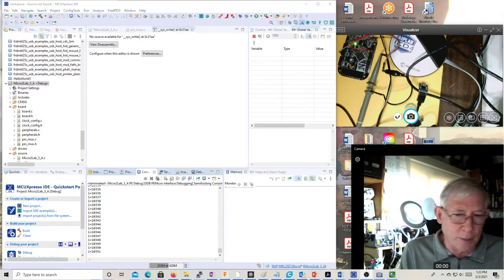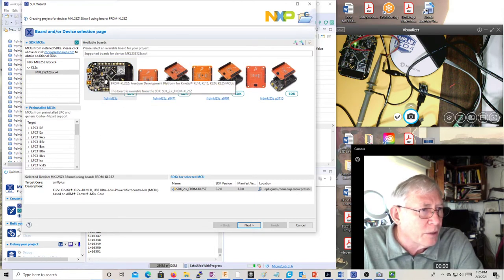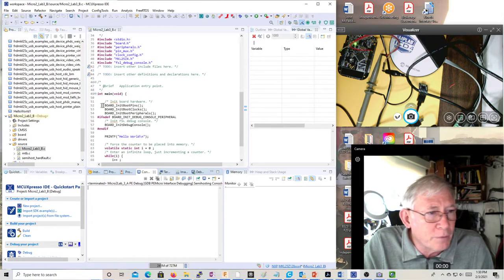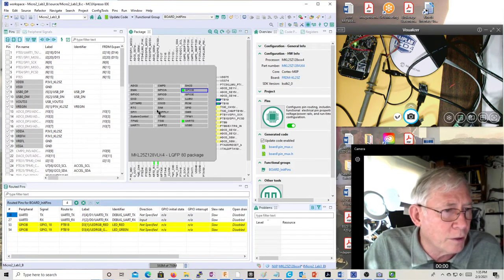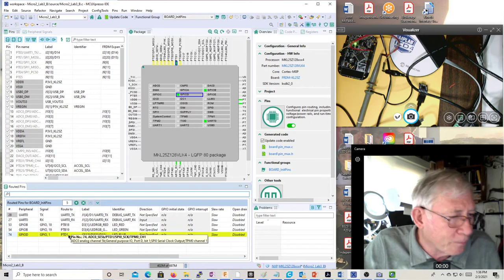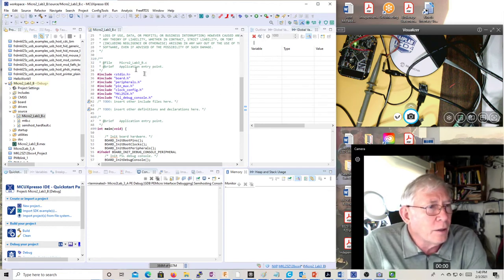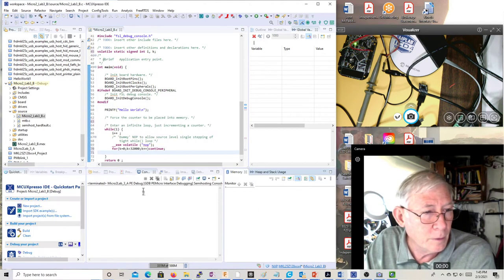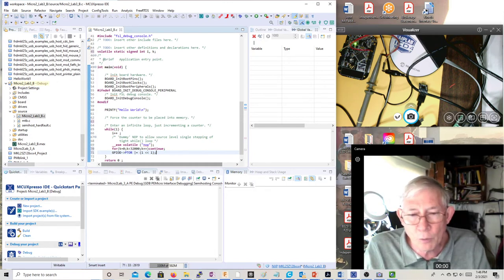2021 02 03 Micro2 Lab 3